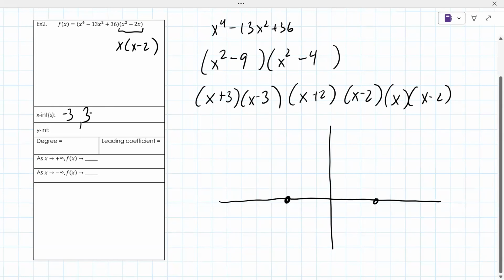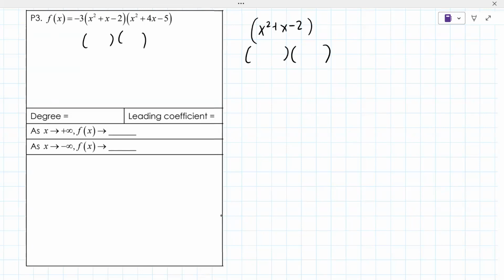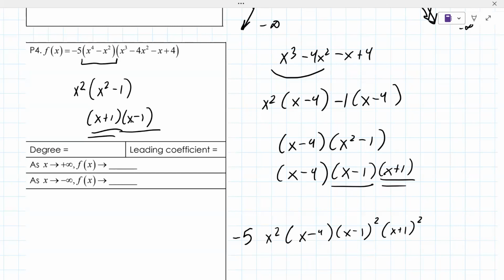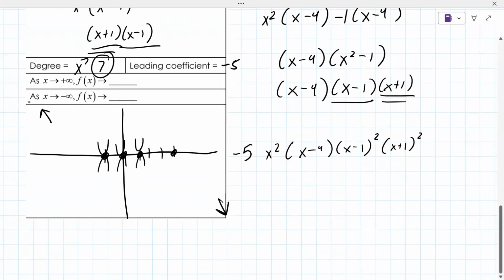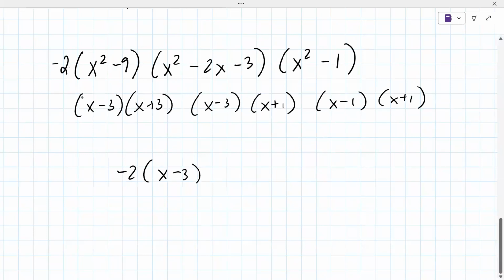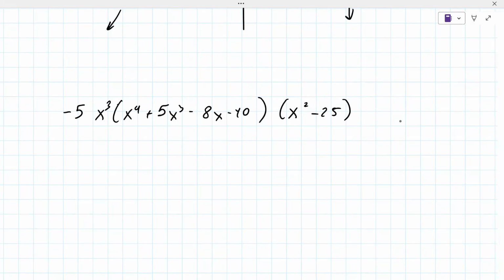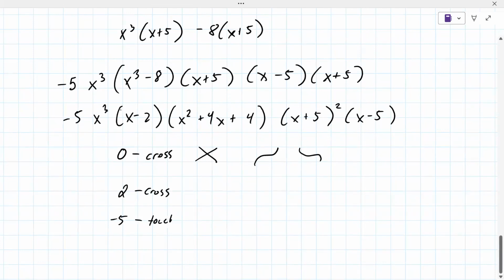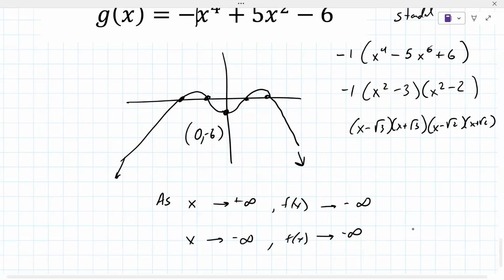High School Algebra 2 Lesson [2023-10-23 at 8pm MST Karthick A]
This lesson covered topics in Algebra 2 including factoring higher degree polynomials, end behavior, and graphing.